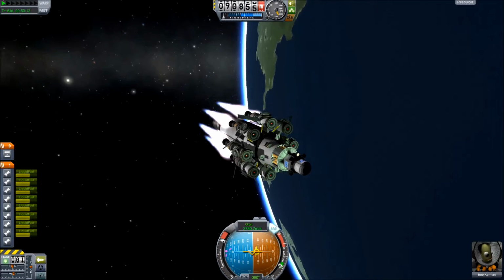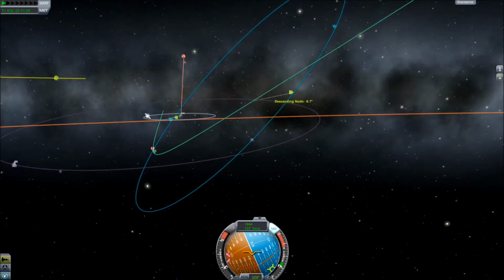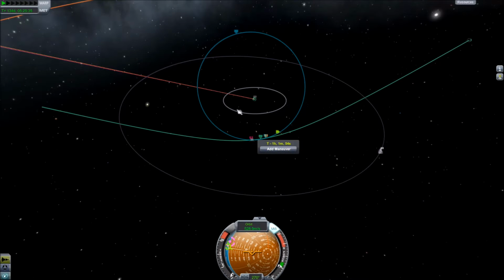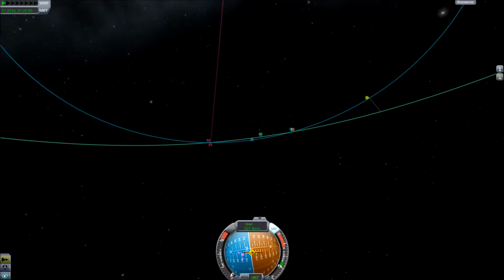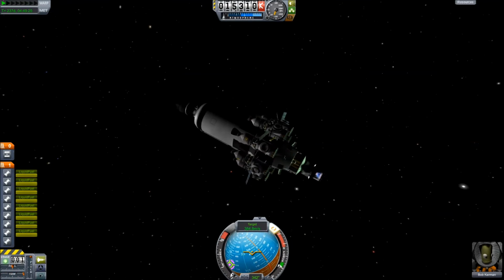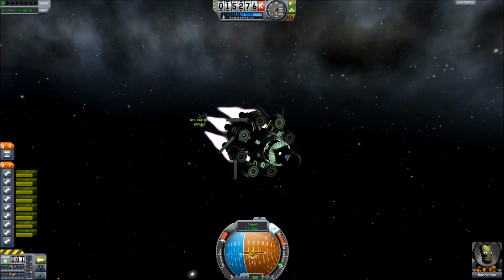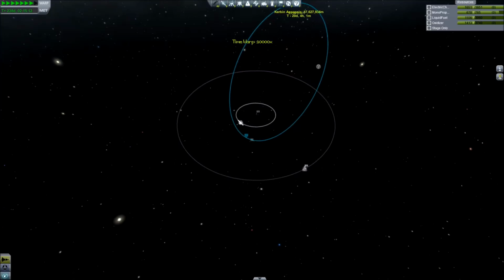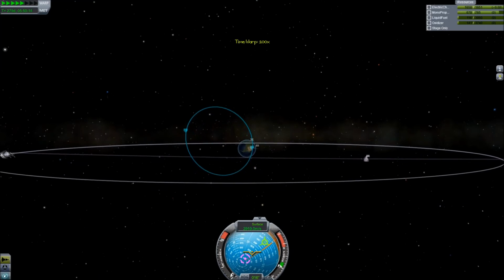KSP: Wrangling a Class D Asteroid (A Tutorial?)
This started off as just a video showcasing my first run at an asteroid in 0.23.5 (The Asteroid Redirect Mission pack), but kinda became a tutorial on how to intercept and capture asteroids.

The game is Kerbal Space Program... play it, own it, love it